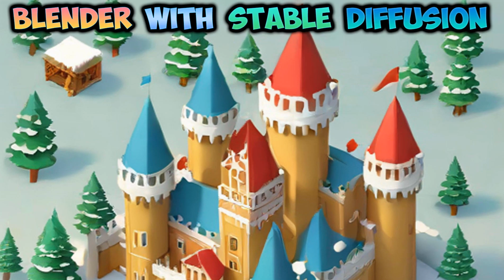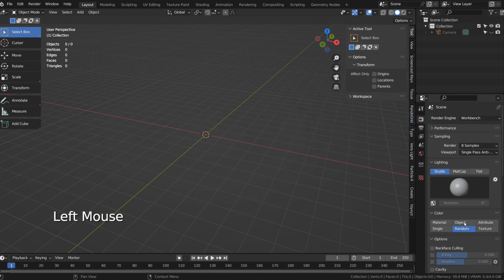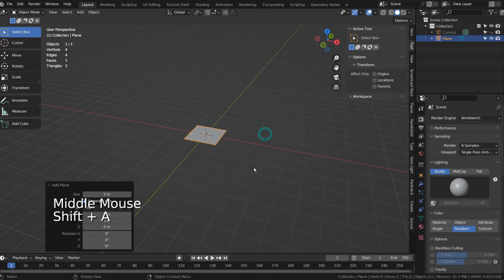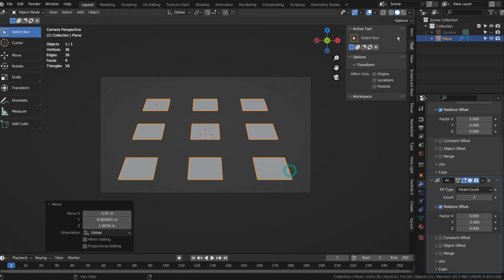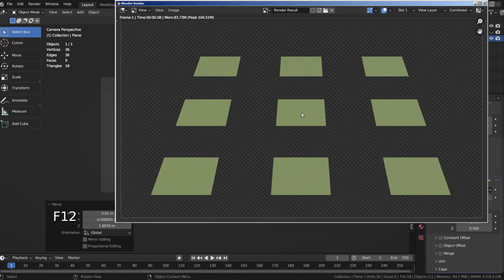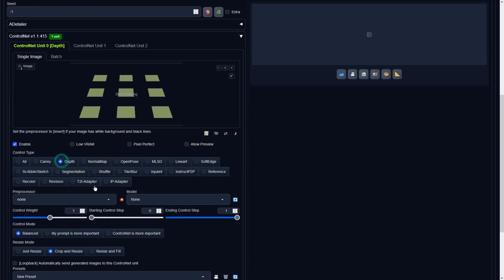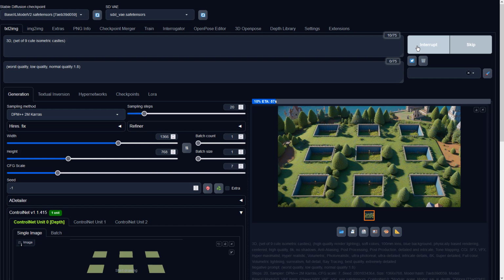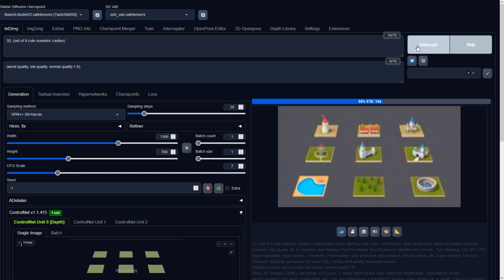Blender with Stable Diffusion XL Tutorial - Super fast Stable Diffusion XL Turbo - img2img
3D, (very cute isometric Christmas castle), centered
Steps: 5, Sampler: Euler a, CFG scale: 1, Seed: 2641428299, Size: 512x512, Model hash: e869ac7d69, Model: sd_xl_turbo_1.0_fp16, VAE hash: 63aeecb90f, VAE: sdxl_vae.safetensors, Version: 1.6.0